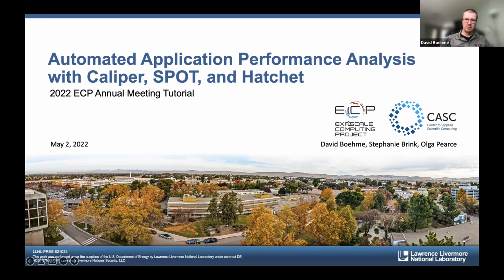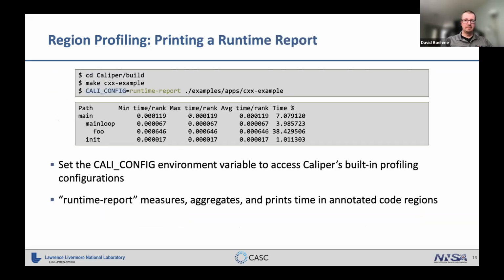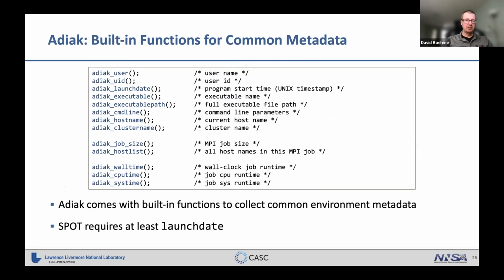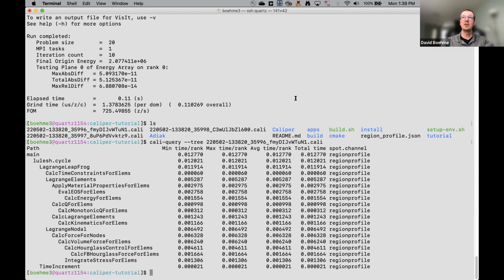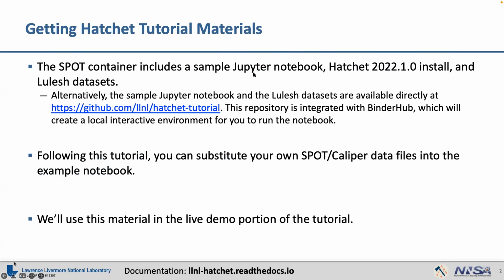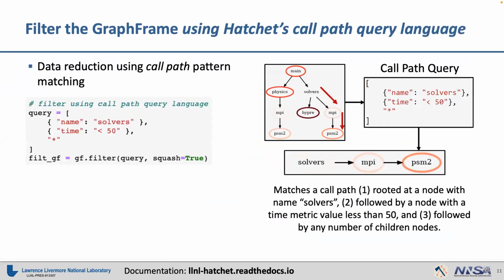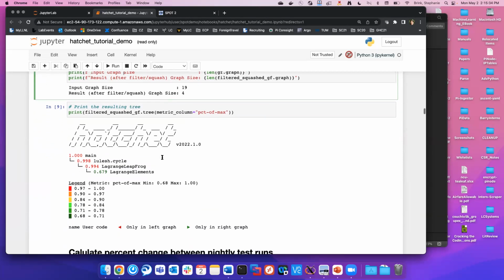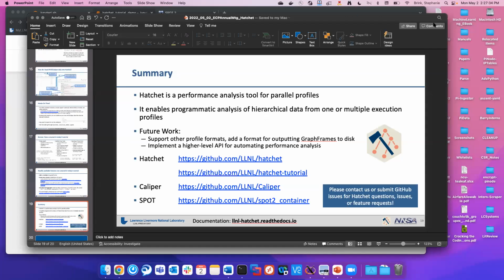Automated Application Performance Analysis with Caliper, SPOT, and Hatchet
At LLNL, we have developed a workflow enabling users to automate application performance analysis and pinpoint bottlenecks in their codes. Our workflow leverages three open-source tools – Caliper, SPOT, and Hatchet – to provide a wholistic suite for integrated performance data. In this tutorial, we will provide an overview of each of the tools, and demonstrate how to profile your applications with Caliper, how to visualize your performance data in SPOT, and how to programmatically analyze your data with Hatchet.

Caliper is a performance analysis toolbox in a library. It provides performance profiling capabilities for HPC applications, making them available at runtime for any application run. This approach greatly simplifies performance profiling tasks for application end users, who can enable performance measurements for regular program runs without the complex setup steps often required by specialized performance debugging tools.

SPOT is a web-based tool for visualizing application performance data collected with Caliper. SPOT visualizes an application’s performance data across many runs. Users can track performance changes over time, compare the performance achieved by different users, or run scaling studies across MPI ranks. With a high-level overview of an application’s performance, users are also quickly able to identify data that they might be interested in analyzing in finer-grained detail.

Hatchet is a Python-based tool for analyzing and visualizing performance data generated by popular profiling tools, such as Caliper, HPCToolkit, and gprof. With Hatchet, users can write small code snippets to answer questions such as: What speedup am I getting from using the GPUs? Which portions of my code are scaling poorly? What differences exist in using one MPI implementation over another? To answer these questions, Hatchet provides operations (e.g., sub-selection, aggregation, arithmetic) to analyze and visualize calling context trees and call graphs from one or multiple executions.